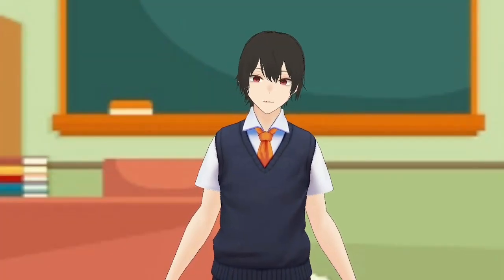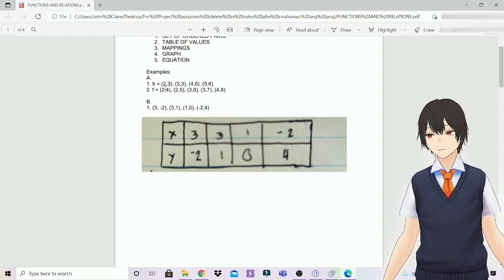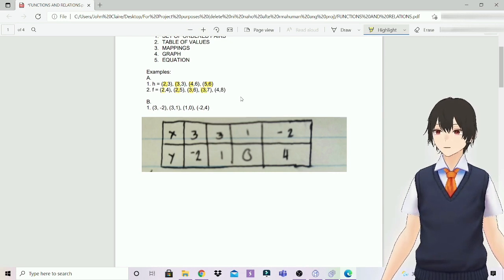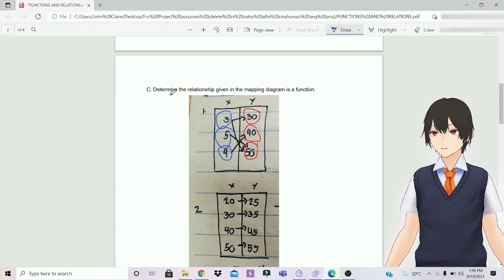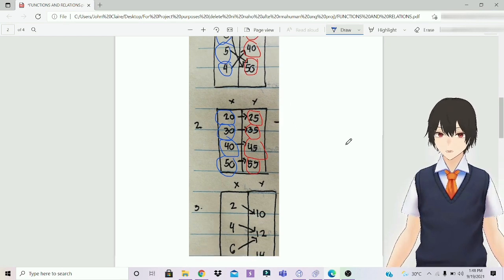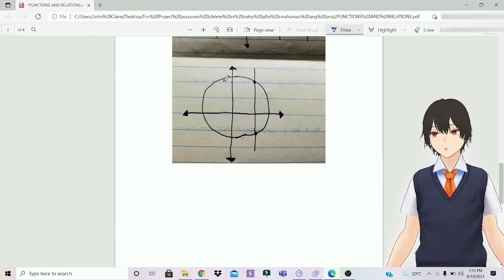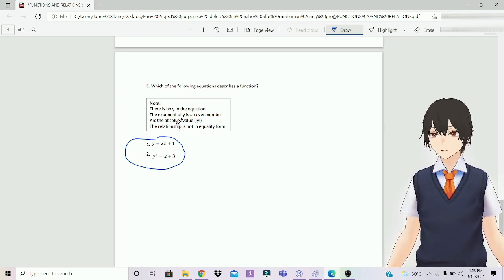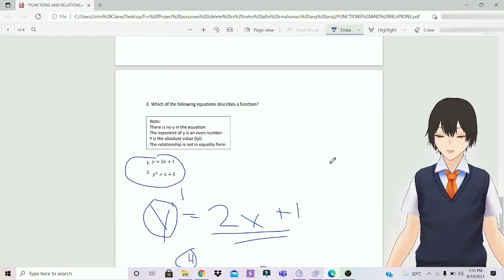INTRODUCTION TO FUNCTIONS & RELATIONS 11 Fortitude Group 3